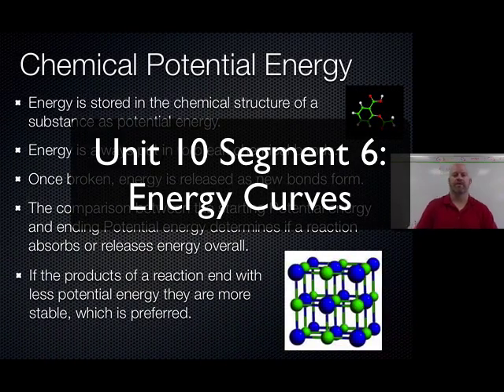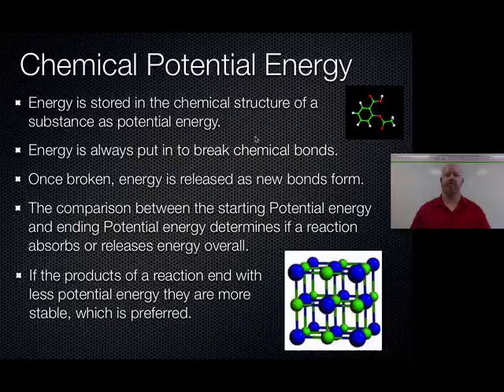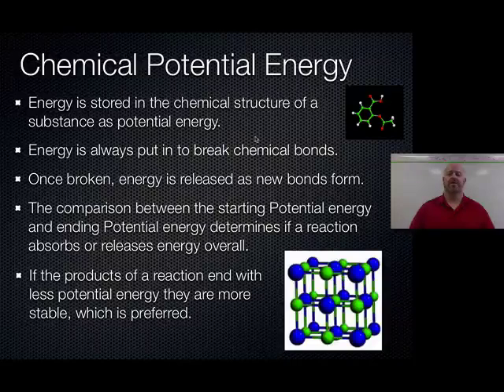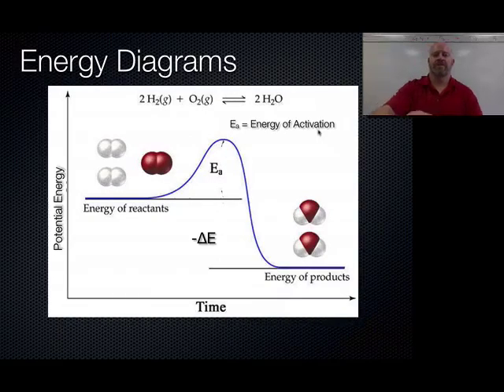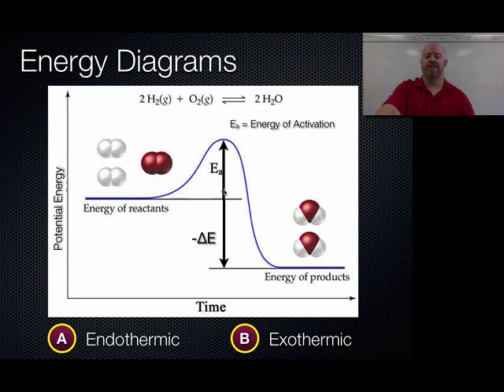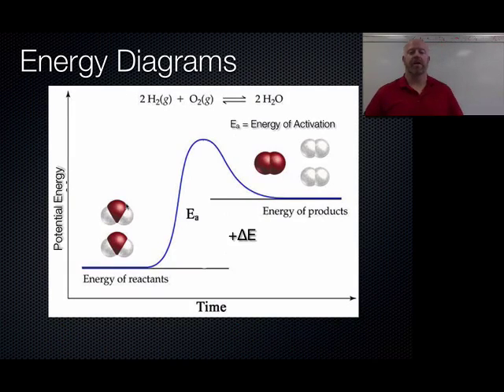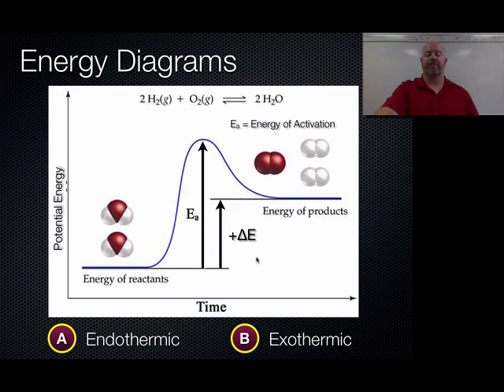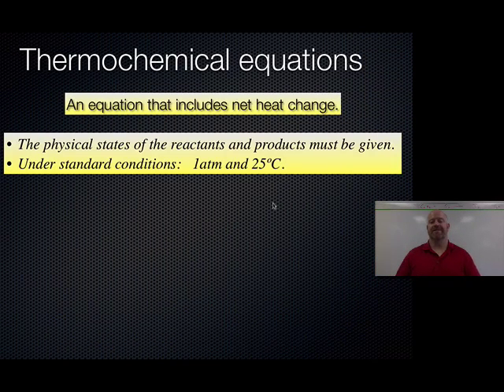Unit 10 Segment 07: Energy Curves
Endothermic and exothermic energy curves.